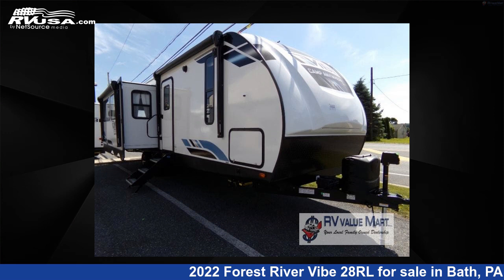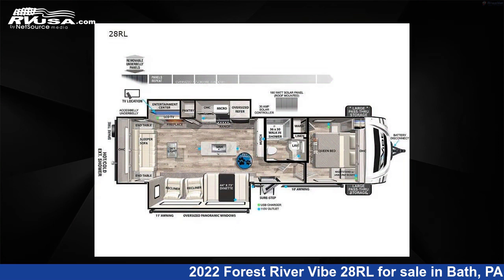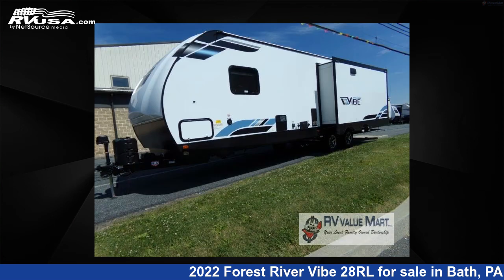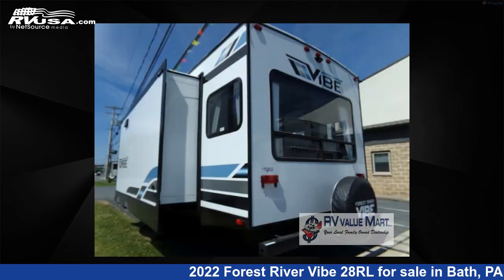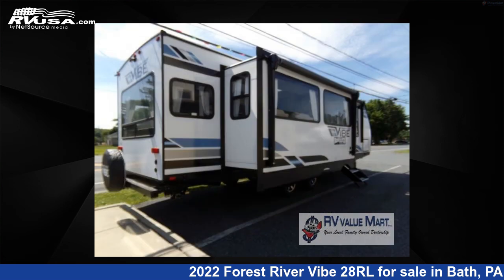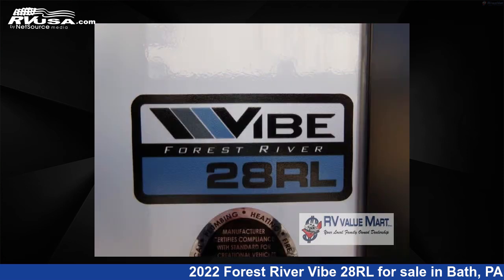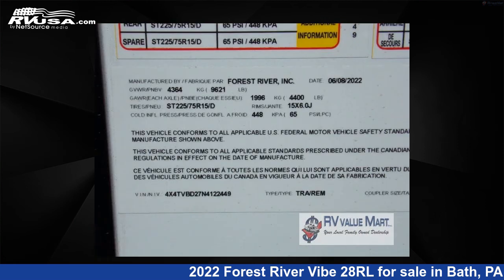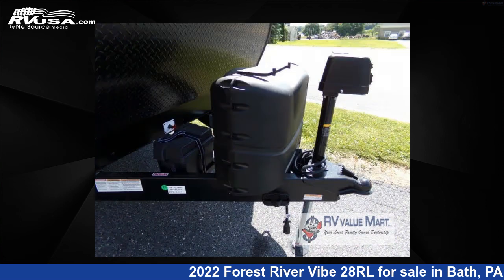Eye-catching 2022 Forest River Vibe Travel Trailer RV For Sale in Bath, PA | RVUSA.com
This 2022 Forest River Vibe 28RL is a Travel Trailer RV. It is located in Bath, PA 18014 and is offered for sale by RV Value Mart. This New Forest River Is 34' 0" in length and features 2 slideouts, a MOONSHINE interior, sleeps 5, Slideout, and 40 gal fresh water capacity. The floorplan layout of this Travel Trailer features Front Bedroom, Kitchen Island, Rear Living Area.